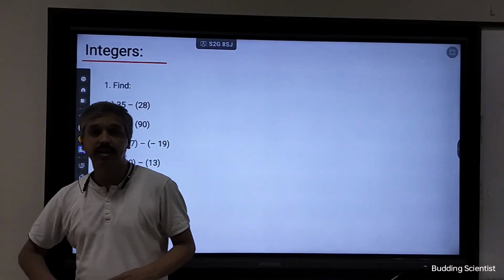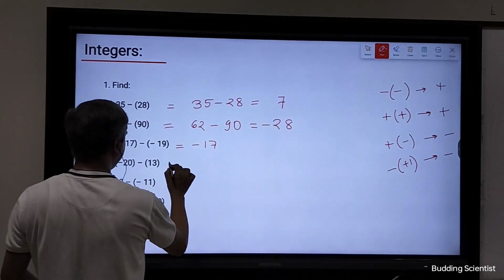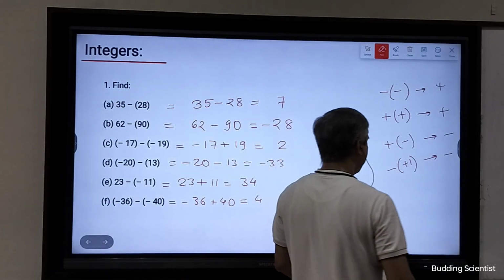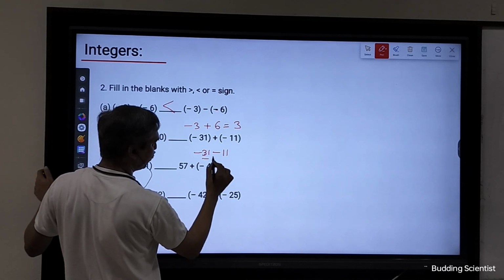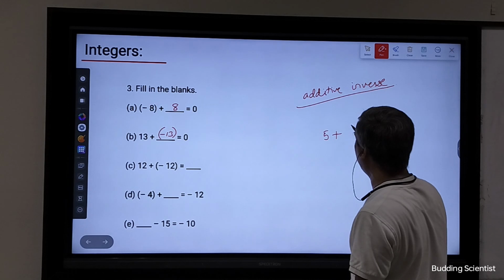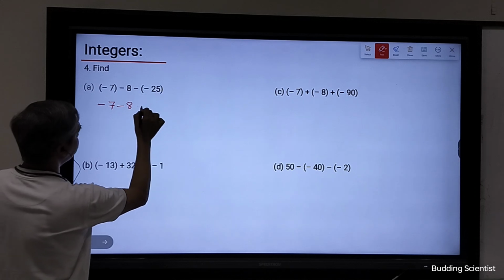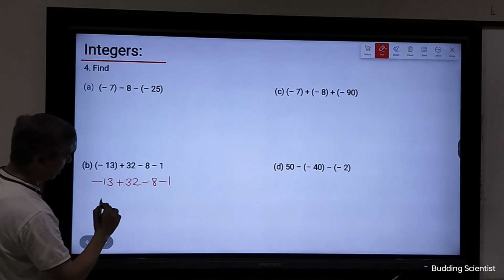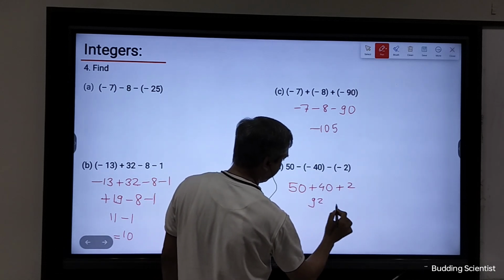CBSE grade6maths integers revision